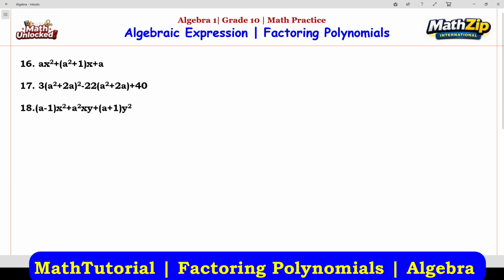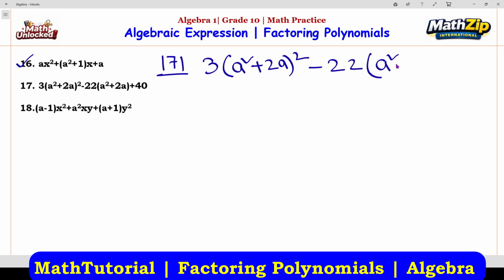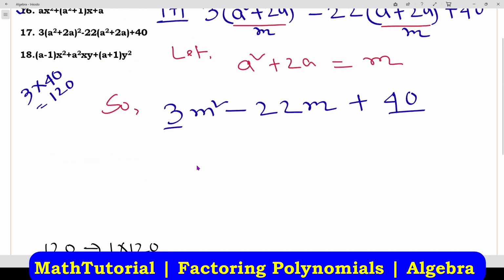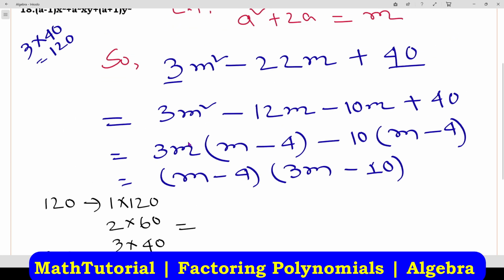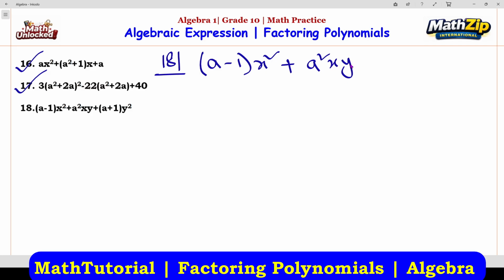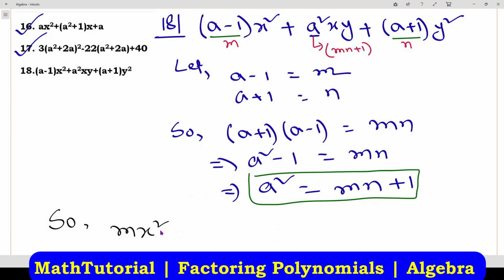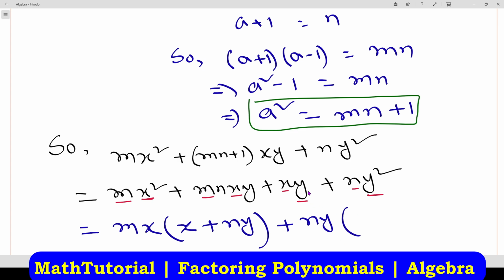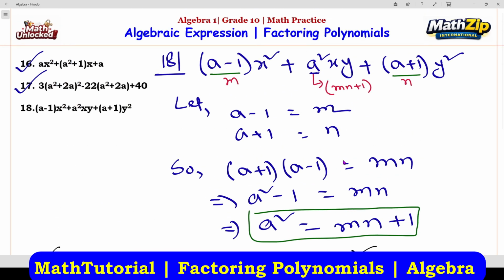Factoring with Substitution & Two Variables Explained (Problems 16–18) | Algebra 2 | Part-5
Learn the substitution method for factoring and tackle two-variable polynomial expressions like a pro!

In this video we solve:
✅ #16 — Factor ax² + (a²+1)x + a (parametric quadratic)
✅ #17 — Factor 3(a²+2a)² − 22(a²+2a) + 40 (substitution method)
✅ #18 — Factor (a−1)x² + a²xy + (a+1)y² (two-variable quadratic)

📌 These problems appear in honors algebra, pre-calculus, and competitive math — great for AMC 10/12 prep!

🔔 New math videos every 11 PM and 9 AM.

💬 Try solving #17 before hitting play — leave your answer below!

Timestamps:
0:00  Problem 16
1:12 Problem 17
5:58 Problem 18